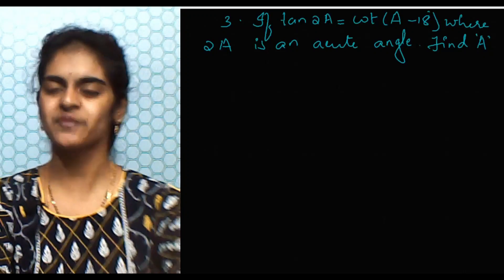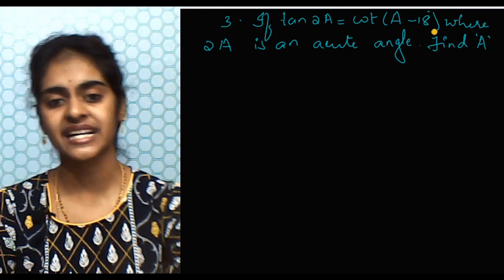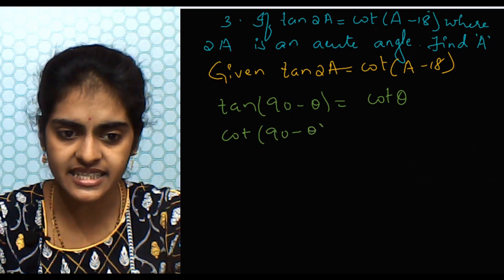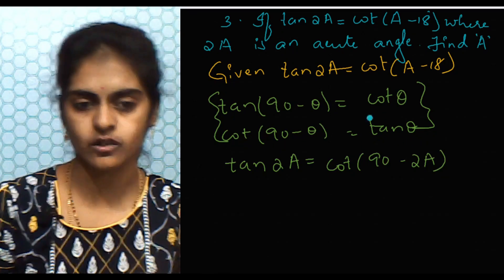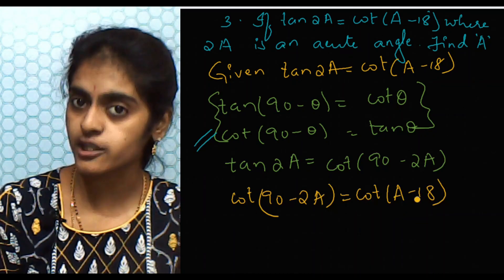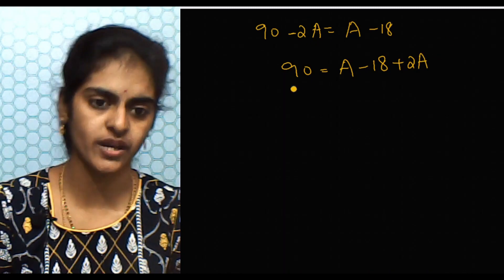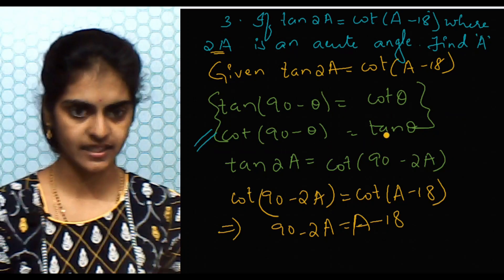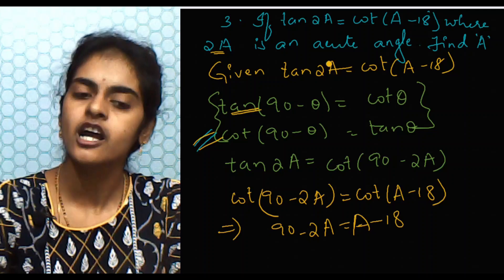Class 10| Trigonometry - Exercise 11.3 | TS | AP | State Boards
In this video the concepts of Trigonometry are explained along with trick to remember. This class will help to understand Trigonometry in a very easy way.